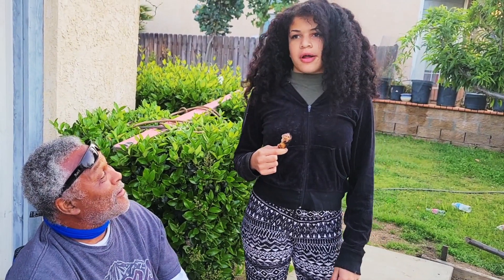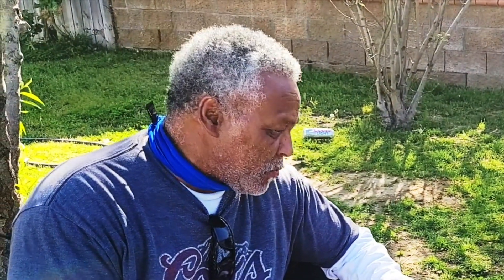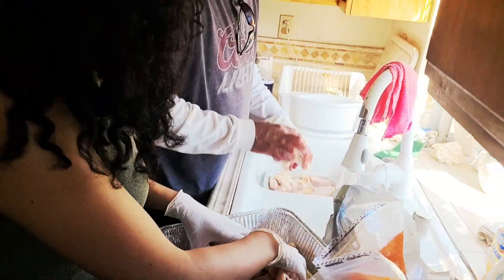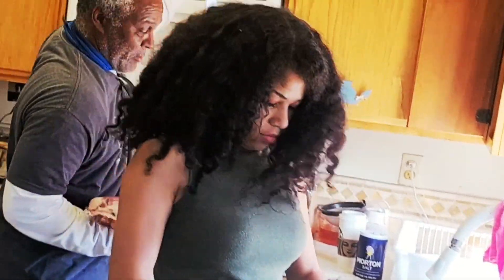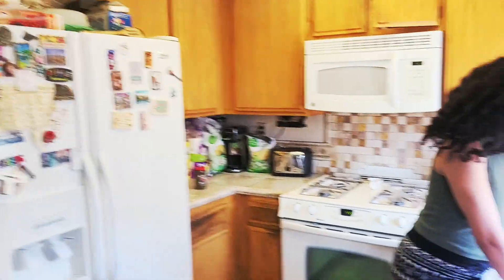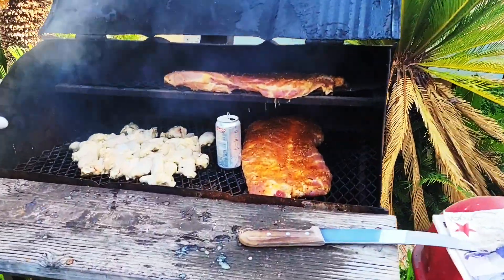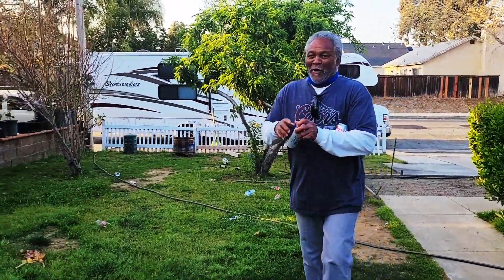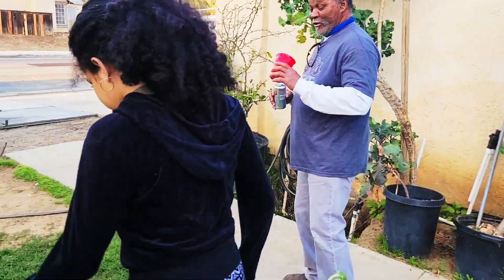BEING TAUGHT HOW TO BBQ/GRILL FOR THE FIRST TIME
Our neighbor Ron loves to BBQ and makes sure his kids and grand

kids also knows how to bbq but he says his grand kids don't keep an

eye on it, so he gave Isis a chance to learn and see if she can do a

better job.

If you have any comments, questions, or suggestions we would love to hear them.

We post every "Friday"

If you want to see more of us or just board, check us out on;

Kisshairdontcare

Kisskrazzybloopers